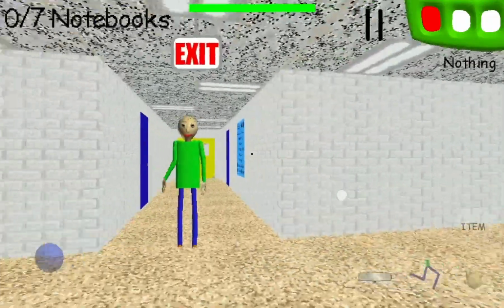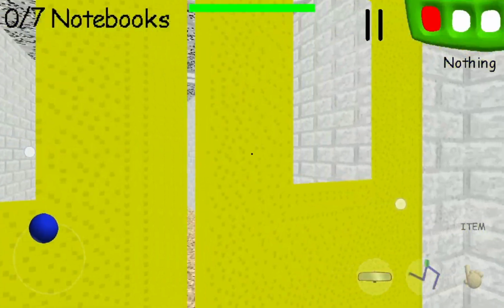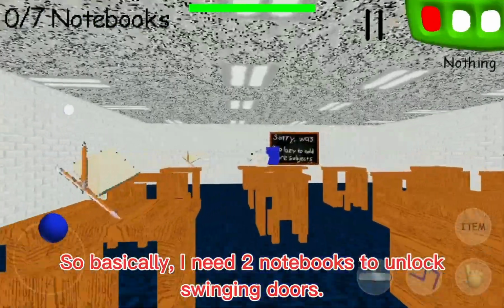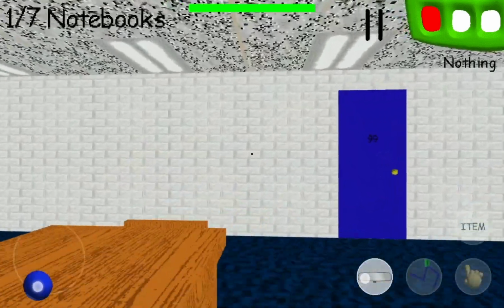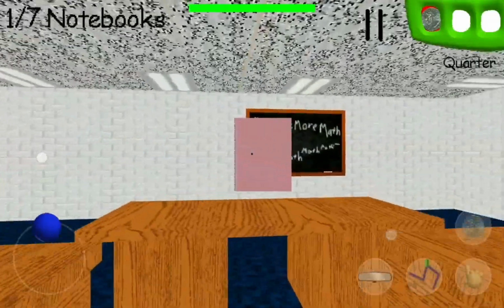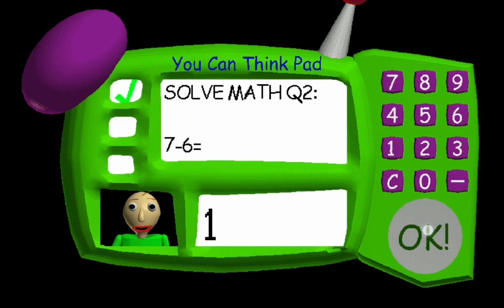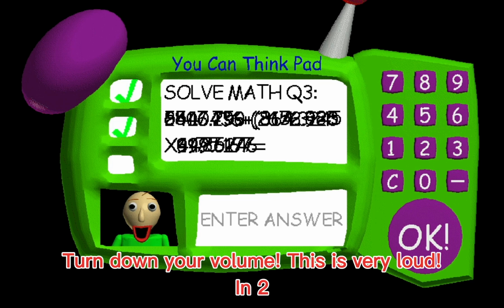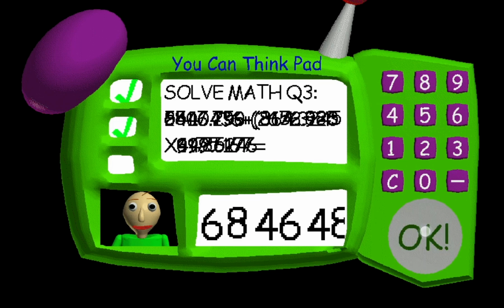Baldi's Basics Classic - Full Gameplay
Hey guys! I have played Baldi's Basics starting 2022 until now, it never gets old... This video is premiered at November 5 at 9PM.

This game is not what it seems...
Inspired by creepy/bad edutainment games from the 90s, (Sonic's Schoolhouse, I.M. Meen, 3D Dinosaur Adventure: Save the Dinosaurs), Baldi's Basics is a meta horror game that's really weird, with no real educational value to be found. Collect all 7 of the notebooks and escape the school, all while avoiding Baldi. Baldi has many friends in the school that will slow down your progress and put you at risk of being caught, so learn how each character works and how you can avoid their attention. Find and use items to your advantage. Oh, and finally, try not to get the quiz answers wrong... Each wrong answer makes Baldi angrier...

Controls
Use the WASD keys to move, and the mouse to turn. Left click to open doors and pick up items, right click to use the currently selected item, and scroll wheel to change the currently selected item. Hold down shift to run (Keep an eye on your stamina bar!), and press space bar to quickly look behind you. Escape can be used to pause.